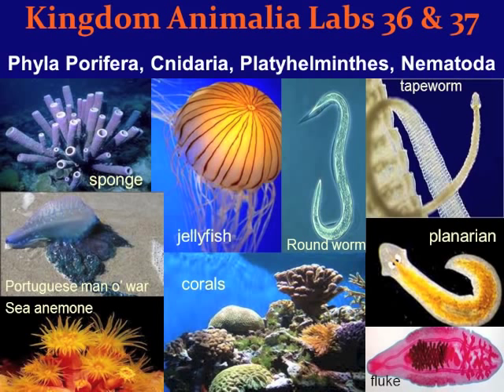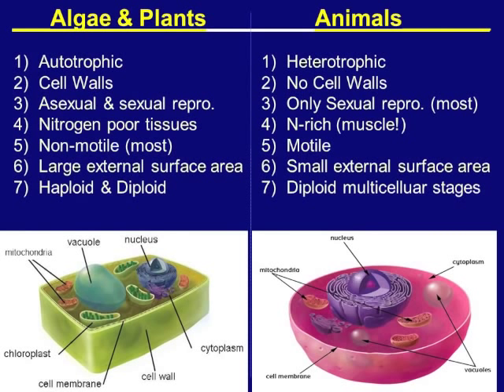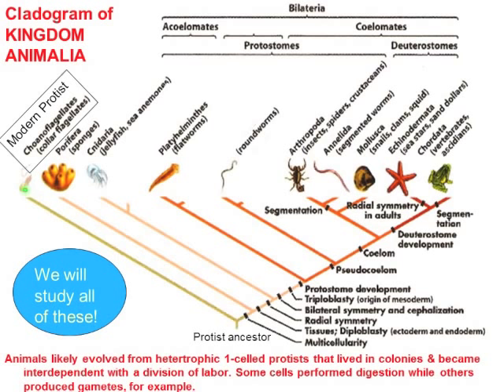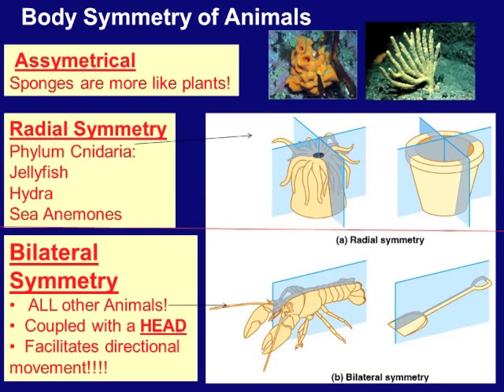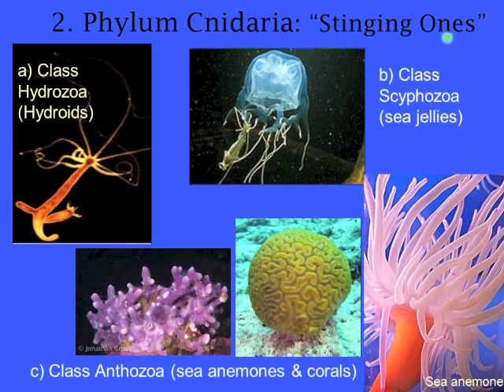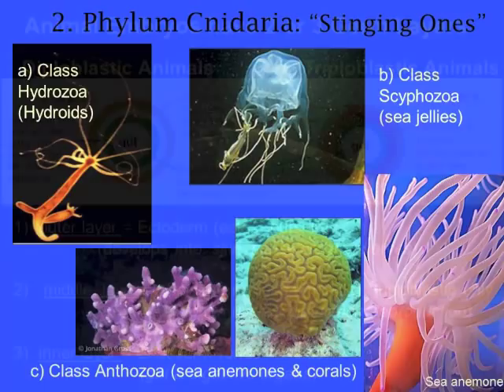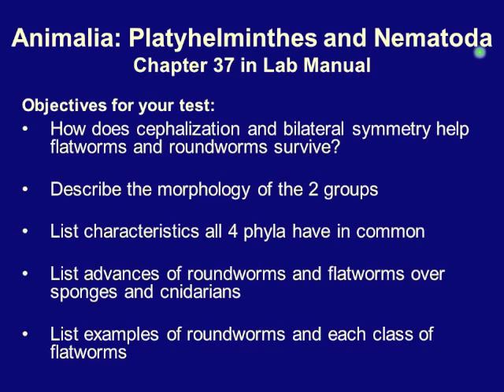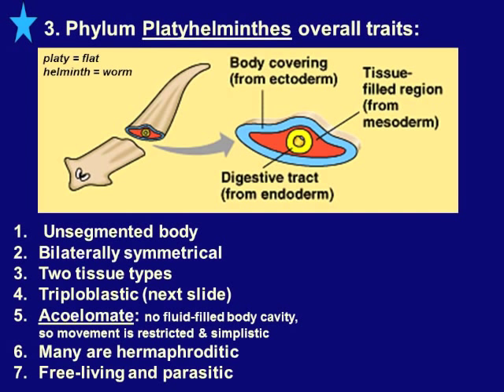Biology 182 Labs 36 and 37 Porifera to Nematoda